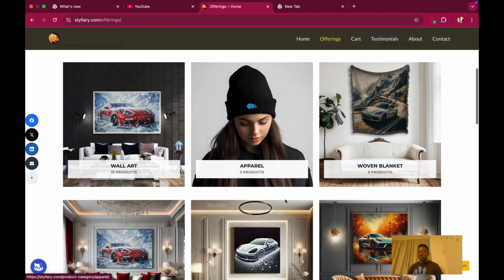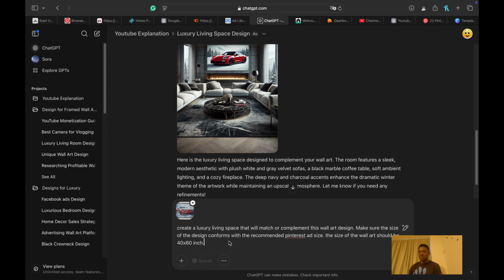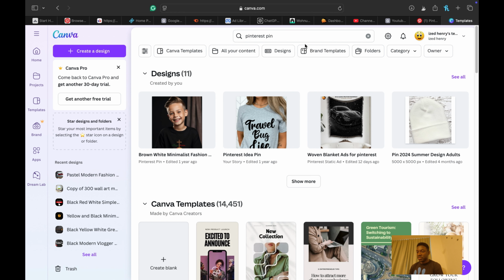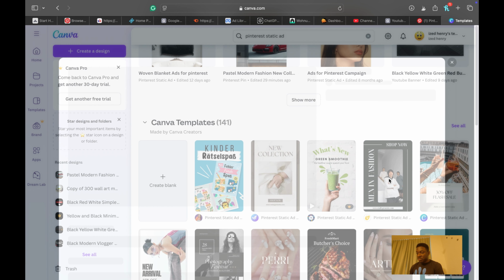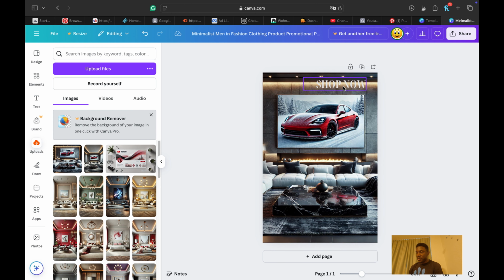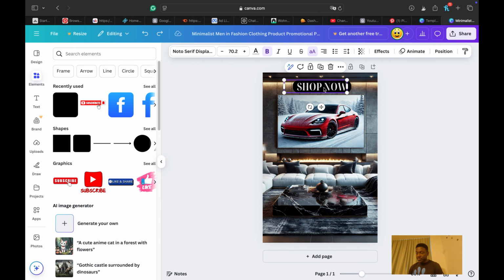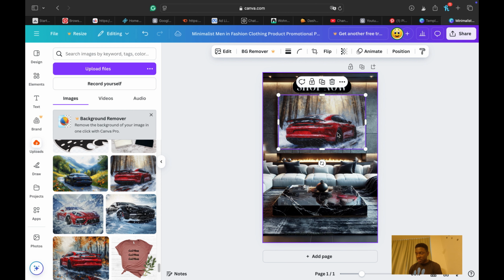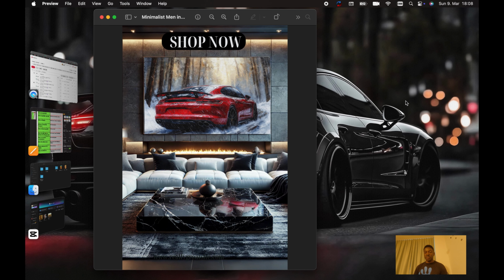How I Use AI + Canva to Create Viral Pinterest Ads!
Want to create Pinterest ads that actually get engagement?
In this video, I’ll show you my step-by-step process using ChatGPT & Canva to design ad creatives that attract clicks and drive results!
Stop wasting time—this method makes Pinterest Ads easier & more effective than ever!